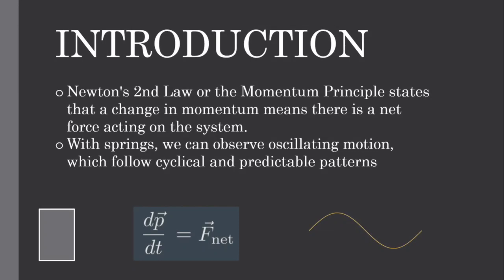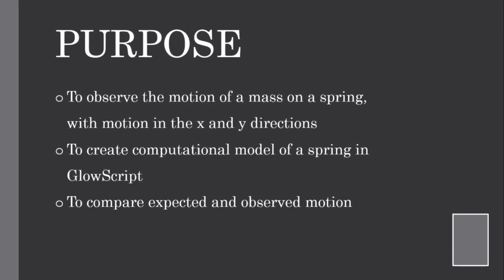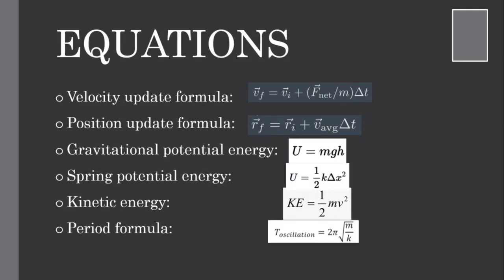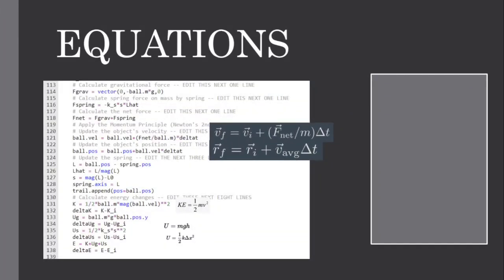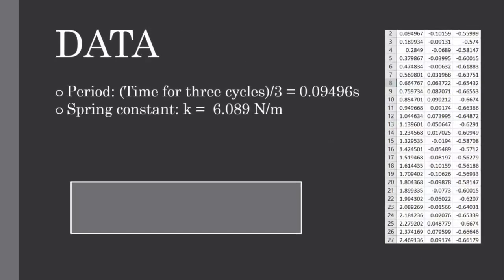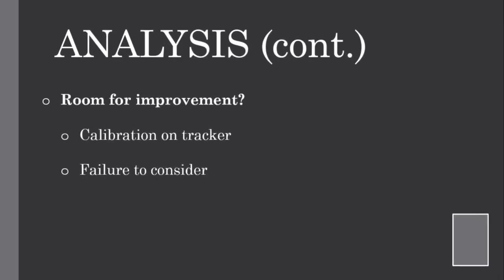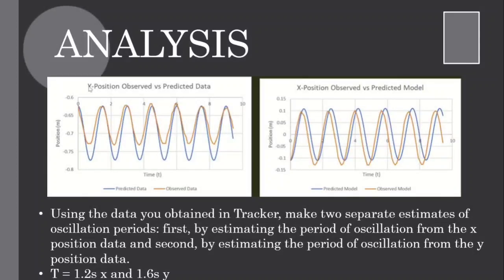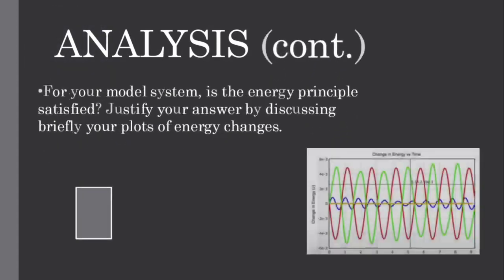PHYS 2211 Lab 4